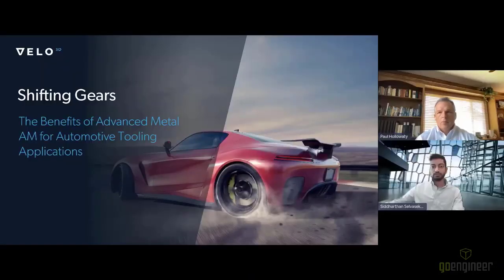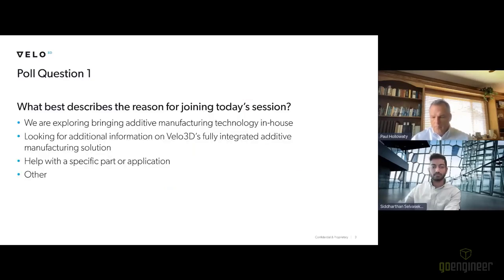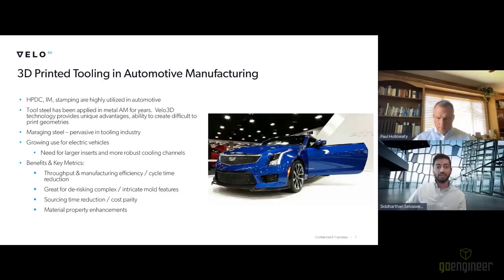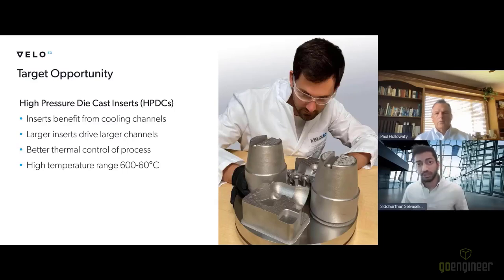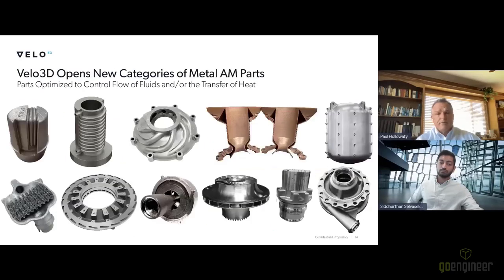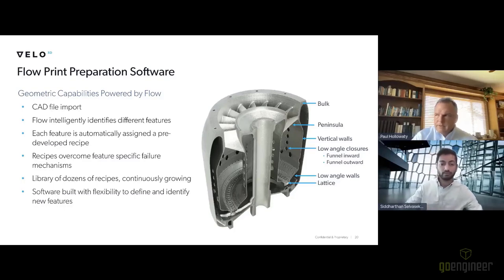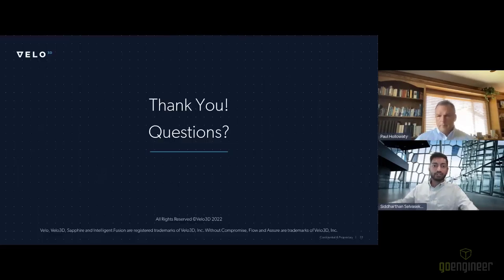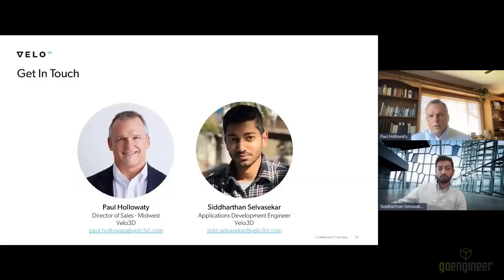Benefits of Metal AM for Automotive Tooling Applications with Velo3D - Webinar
For the automotive industry, 3D metal printing seems like the perfect choice to further optimize tooling components, such as High Pressure Die Cast (HPDC) inserts. With AM, engineers should be able to decrease turnaround times and extend part lifetimes through more efficient conformal cooling channels. Unfortunately, conventional AM systems struggle to print large (greater than 5mm) diameters for internal cooling channels which limits the engineering design window. Any larger and the top of the channel breaks down leading to surface roughness and crack fatigue.

Learn how Velo3D offers the automotive industry a new opportunity to improve performance.  Proven in the space industry, Velo3D’s Sapphire printers can produce parts with large (up to 100mm) internal channels with higher quality surface roughness. In addition, the new Sapphire XC 1MZ offers engineers the largest build volume (600mm diameter by 1000mm z-height) for a printer in this class fully opening the engineering design window.

4:18 Tooling Overview
6:19 3D Printed Tooling in Automotive Manufacturing
11:02 Limitations of Conventional AM
14:07 Why Velo3D?
19:40 LPBF (Laser Powder-Bed Fusion)
25:49 Sapphire 3D Printers
28:18 Assure Quality Validation Software
37:31 M300 Tool Steel